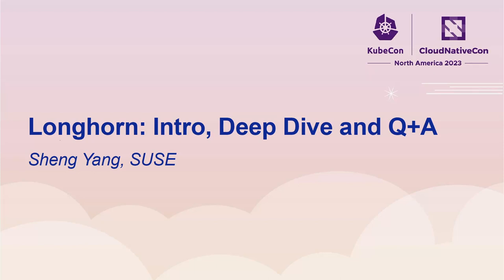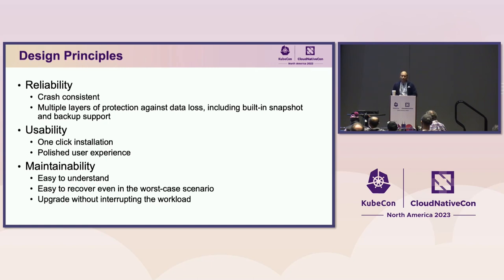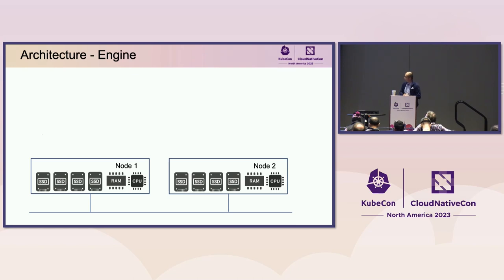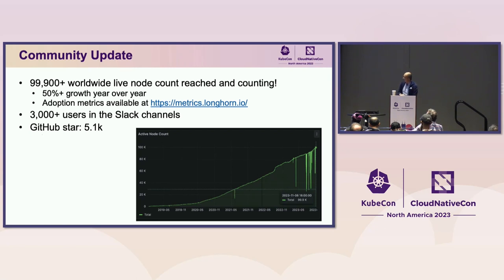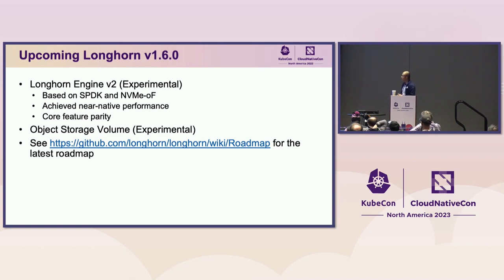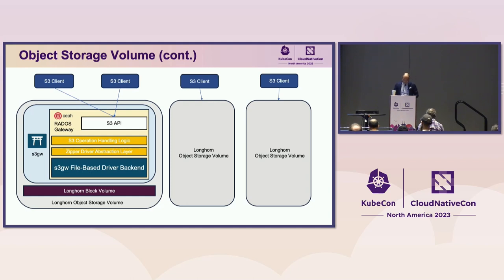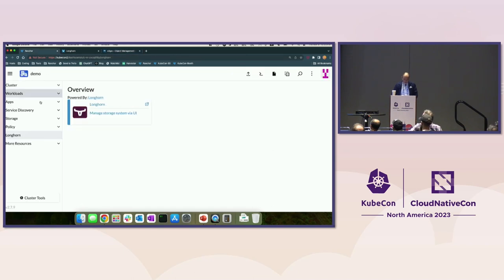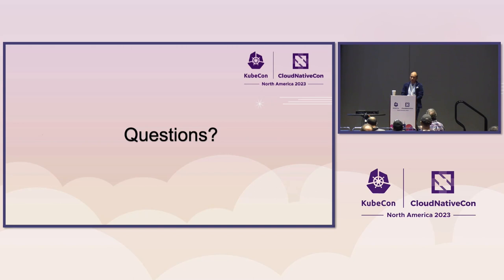Longhorn: Intro, Deep Dive and Q+A - Sheng Yang, SUSE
Longhorn is a cloud-native distributed block storage solution built on Kubernetes and designed to run for Kubernetes. Its aim is to provide a comprehensive and agile storage solution that supports various storage interfaces, including block, filesystem, and object storage volume. It can run anywhere, whether it's on-prem, in the cloud, or at the edge. Besides supporting persistent volumes, Longhorn is equipped with rich data and operation services, such as volume and system backup/restore, snapshot/revert, recurring jobs for automated operations, etc. In this talk, we will introduce Longhorn, discuss its current status, and highlight the outstanding features of the recent release, such as the new v2 data engine, object storage volume, and IO performance improvements. We will also provide insights into the future roadmap, and engage in a deep-dive discussion with the audience. Longhorn was accepted as an incubating project by the Cloud Native Computing Foundation in November 2021.